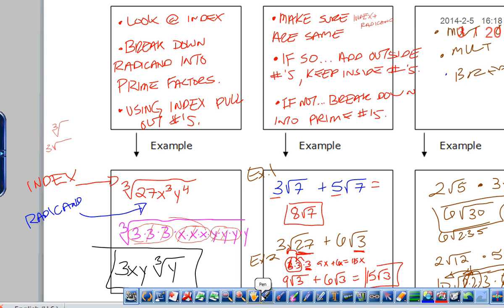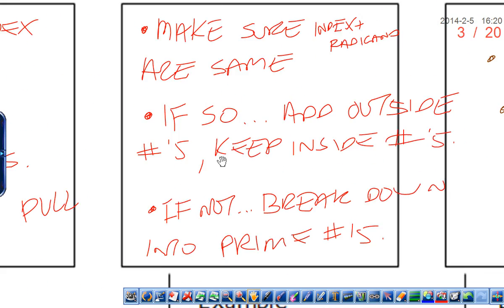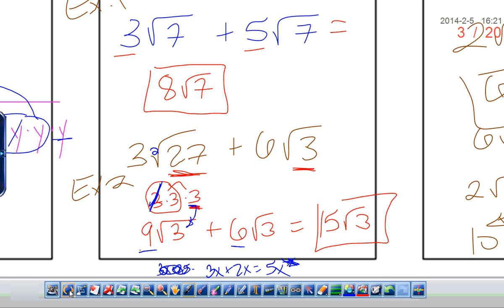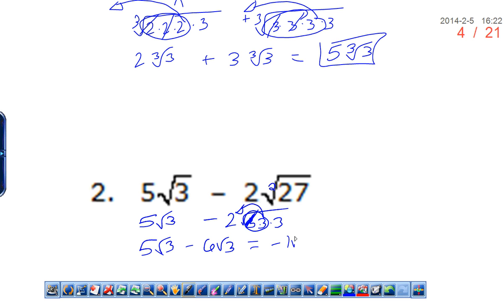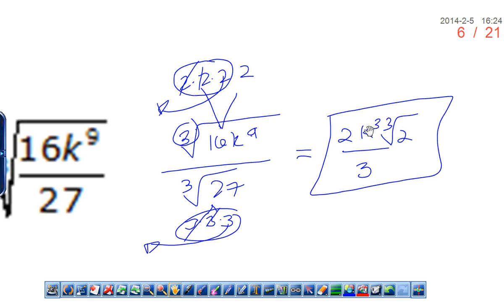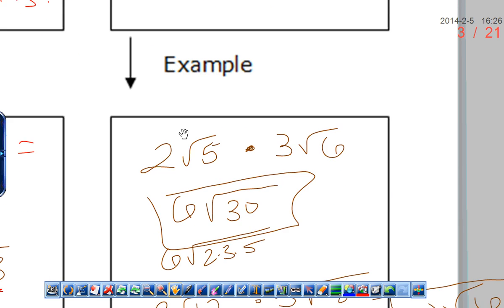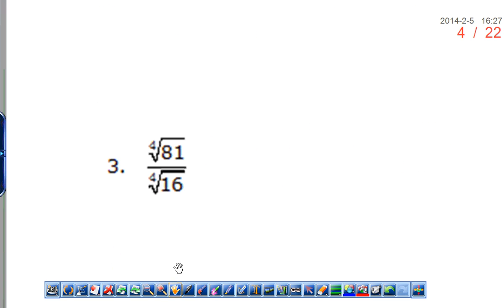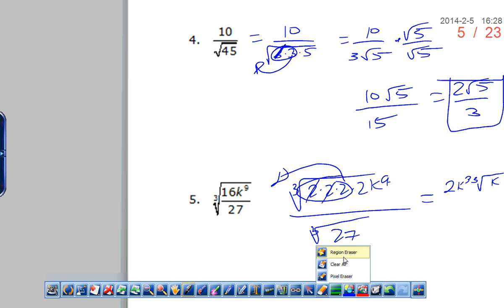Simplifying w Multipling Radicals Alg 2